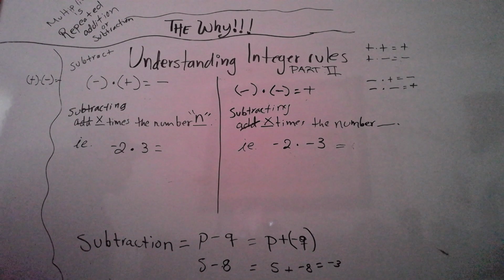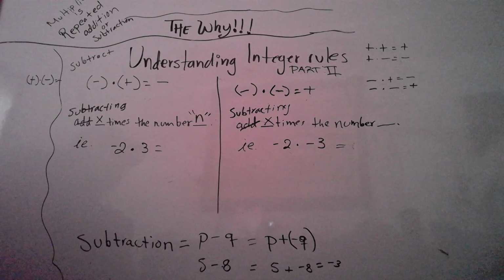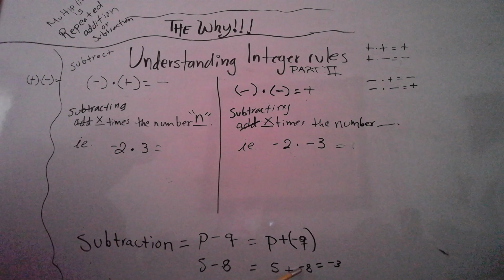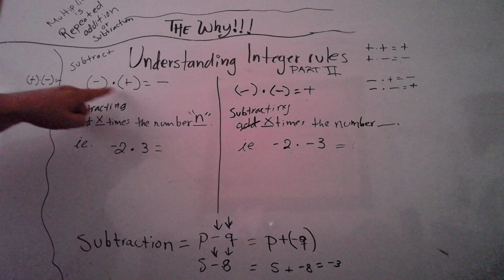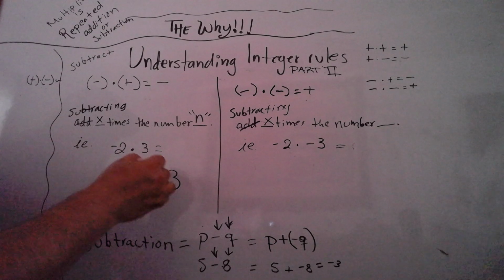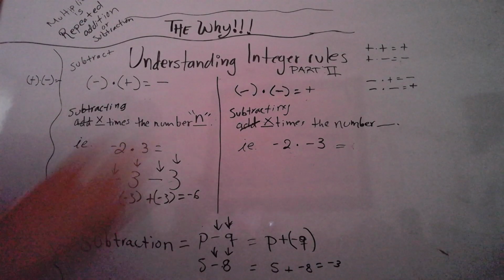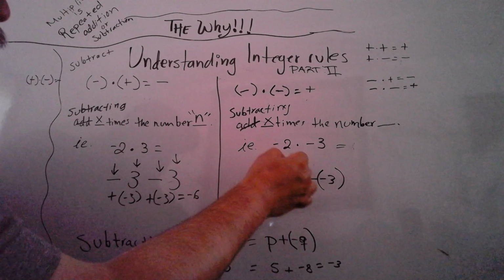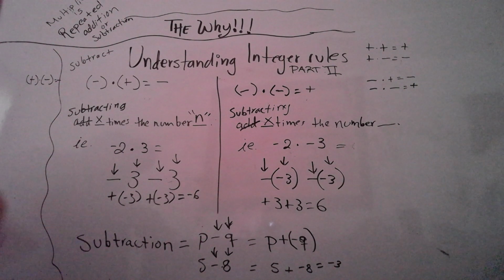Why Integer Rules Work 2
Video 2 of 2 that explains why integer rules work the way they do.